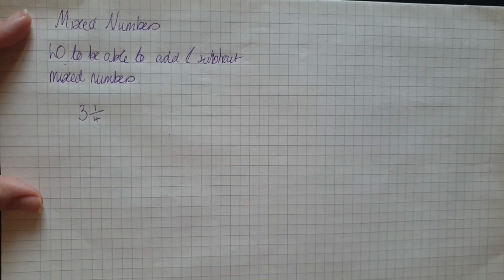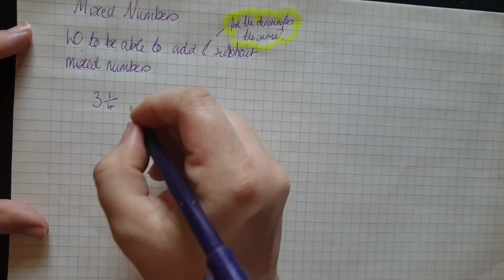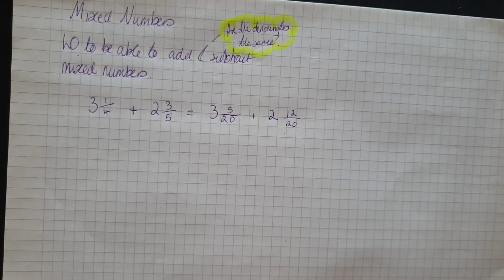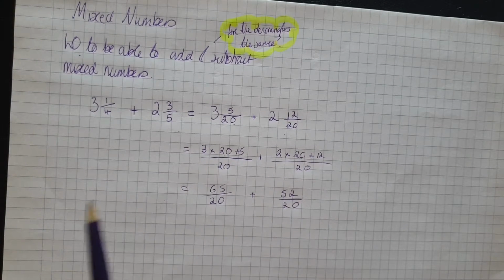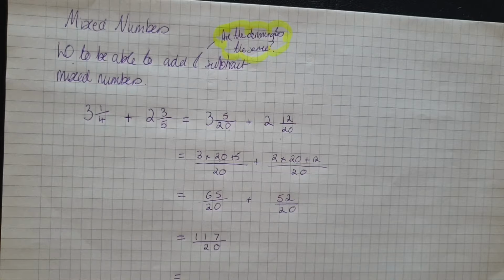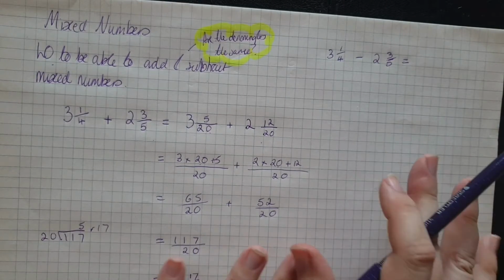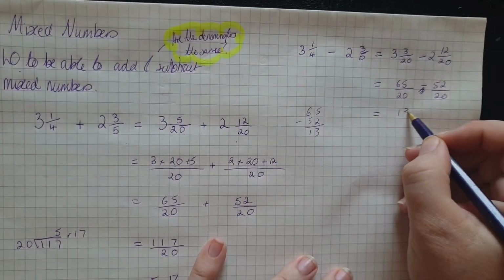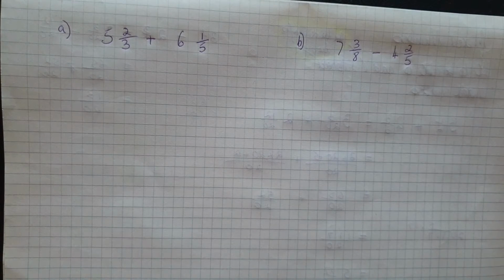Addition and subtraction of mixed numbers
Examples and tasks for addition and subtraction of mixed numbers.